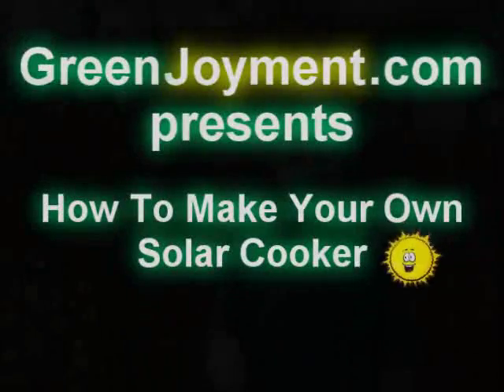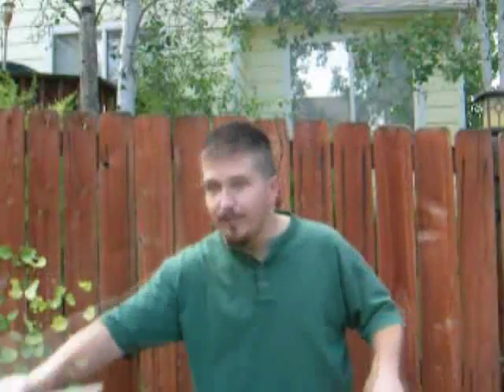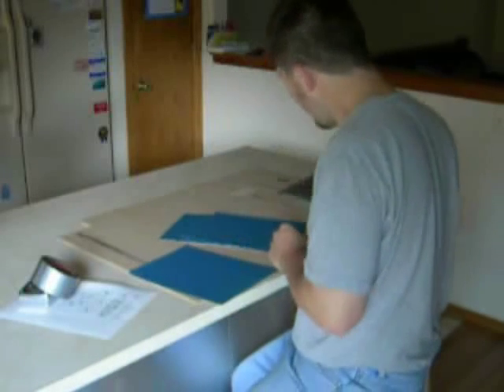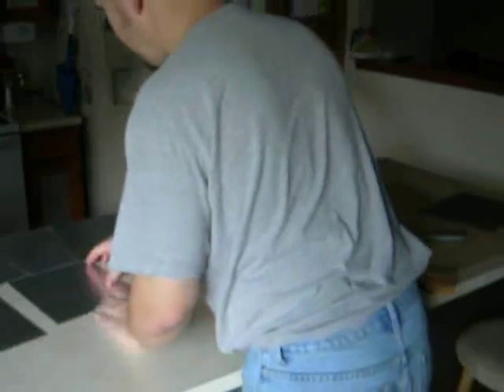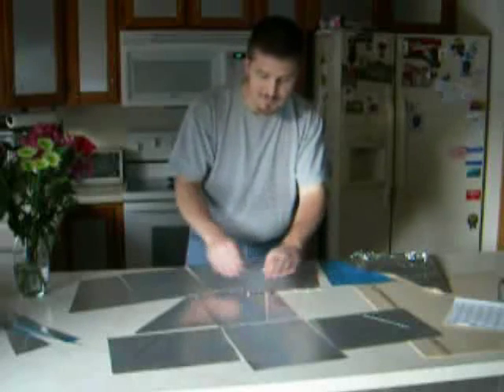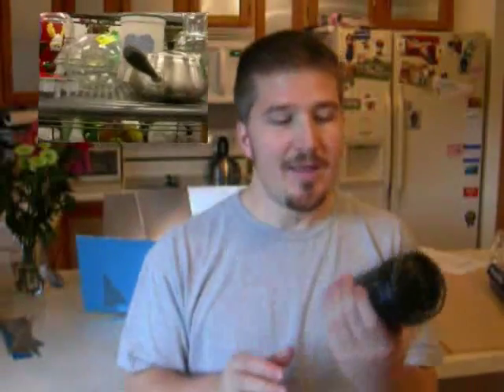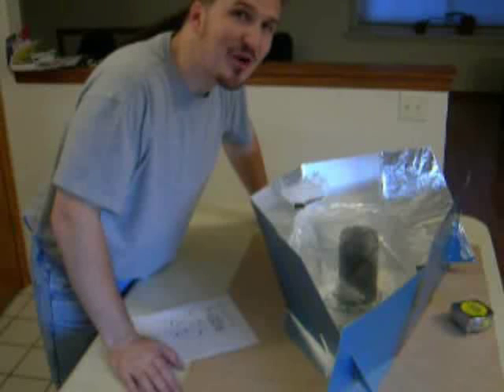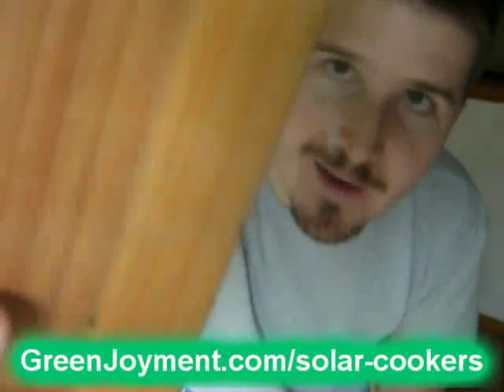Solar Cookers: How To Make An Eagle Solar Cooker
If you really want to know how to make a great solar cooker, you should check out the Eagle Solar cooker.  This video shows you how to make an Eagle Solar cooker, and in a later video, we'll show you how to cook food with the eagle.

It's portable, and, like its parent, the world-famous CooKit, the Eagle folds up to the size of a large book.
What makes the Eagle special is that the pattern is made of American-standard 8 1/2" X 11" paper (the kind you put into a typical printer). There is very little measuring involved, and no use of a compass to measure any angles. The pattern is made by connecting corners and edge marks made with a ruler.

CooKits by the thousands are used in many nations around the world!

This kind of cooker requires one heat-resistant plastic oven bag ("turkey roasting bag") and a pot (preferably black) with a lid.
It can be made out of a single piece of cardboard or it can be constructed out of 11 smaller pieces duct-taped together. The easiest way to make one is to make a set of paper pieces first, then trace them onto the cardboard.

Four kinds of pieces are used to making an Eagle. Four plain sheets complete the pattern.

Once the pieces are cut out, they are assembled with duct tape. Then, ordinary foil is glued on, using gluestick or white all-purpose glue. To make any exposed cardboard surfaces more water-resistant coat with a 50/50 mix of white glue and water.